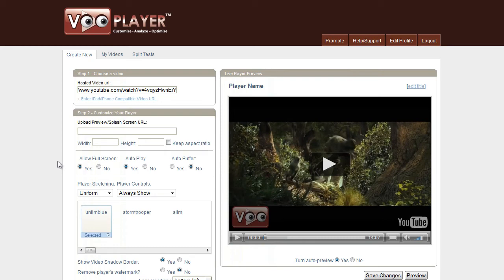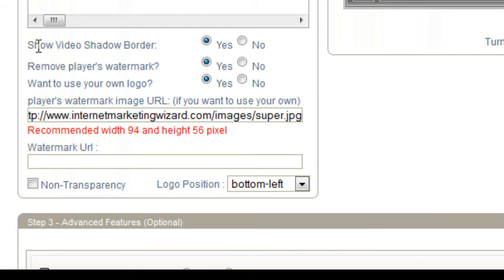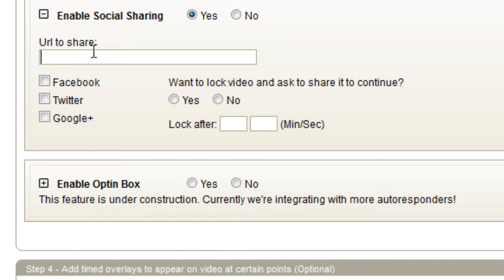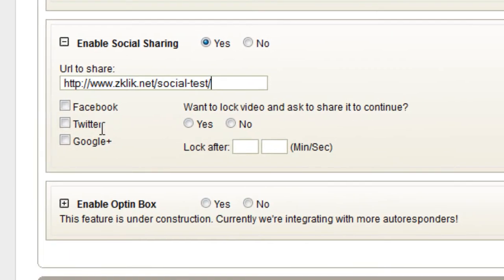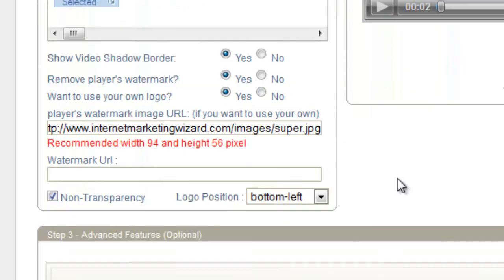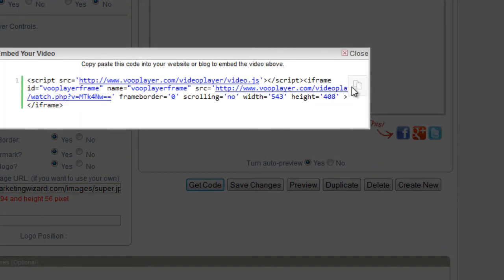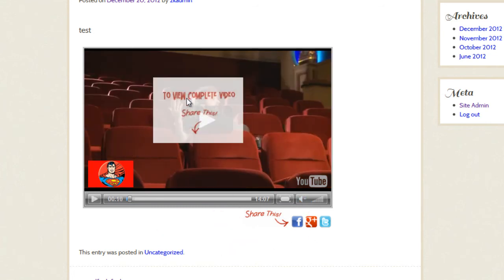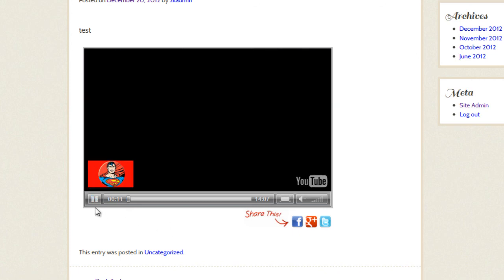VooPlayer Tutorial - How To Use Social Sharing & Content Locking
Vooplayer tutorial to show how to use the social sharing feature and how to lock your video.